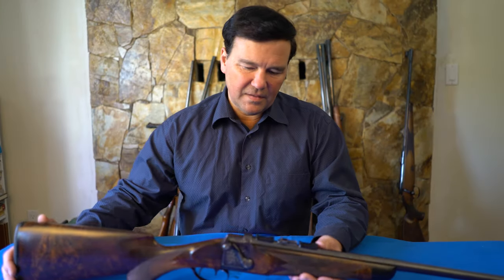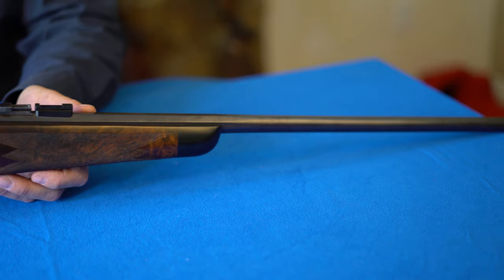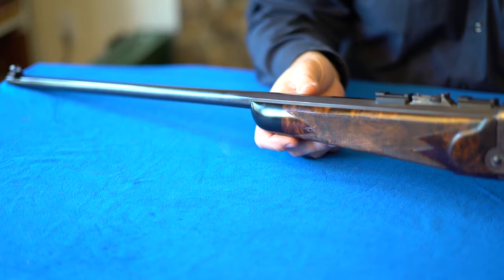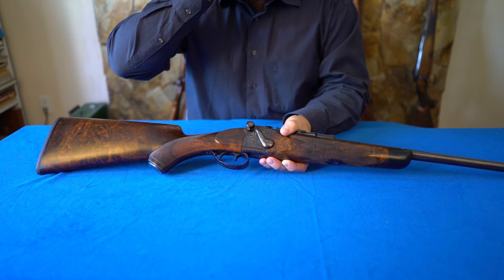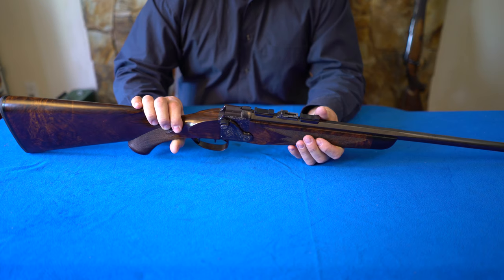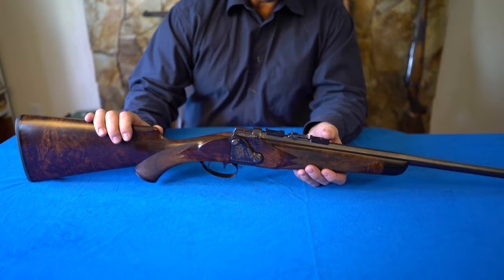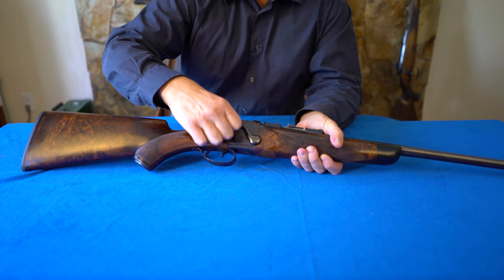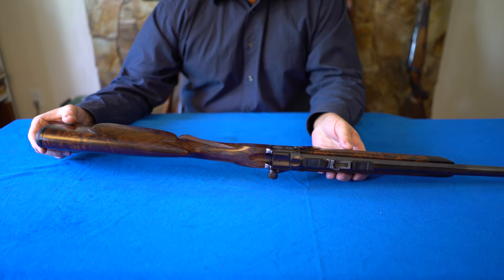Incredibly Rare Falling Block Rifle - Dan'L Fraser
Discussing a gorgeous Dan'l fraser falling block rifle.